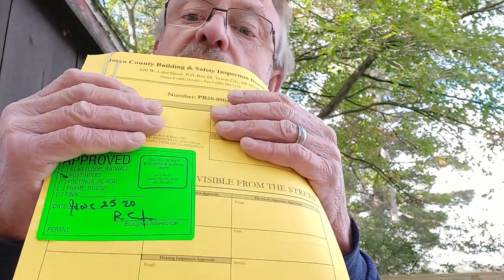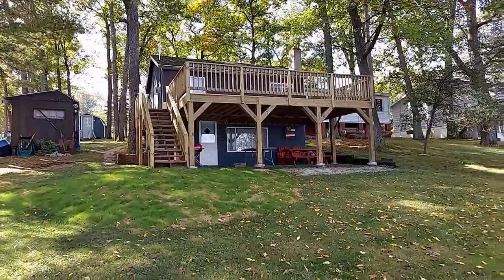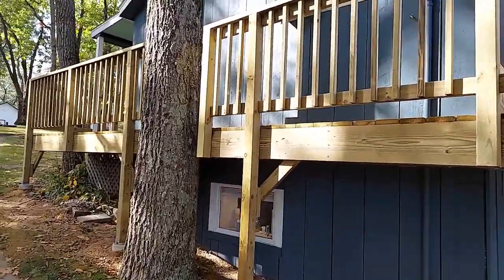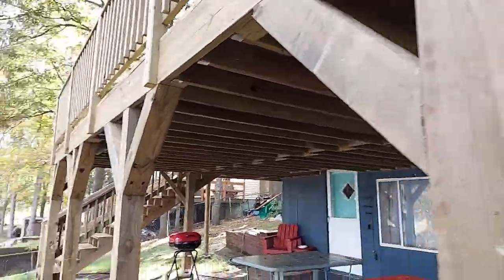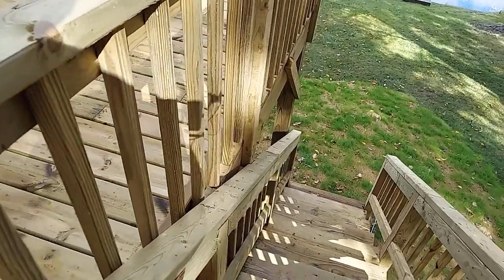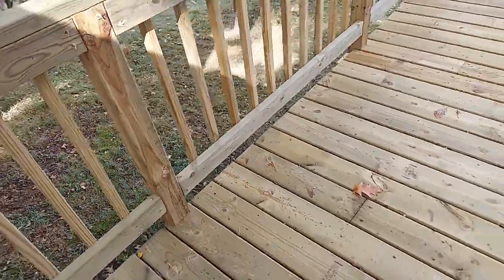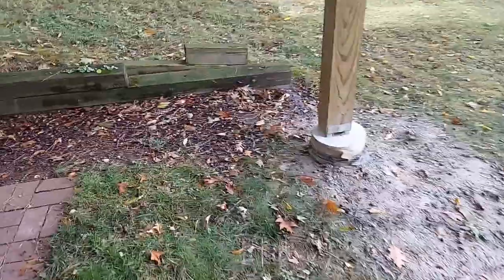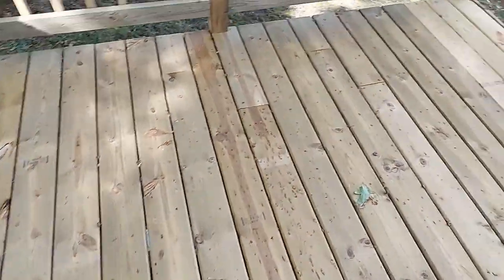DIY DECK REVEAL! (What It Cost & Things I Would Have Done Differently!) Deck Build DIY (#13)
In this video, "DIY DECK REVEAL! (What It Cost & Things I Would Have Done Differently!) Deck Build DIY (#13)" I will detail materials used, what it cost, and what I would have done differently!

I decided to build a large deck off of the back of my cottage and thought I'd make another mini-series documenting the entire process from start to finish.

This video is the DIY Deck Reveal.

I will outline the process of building the deck, materials, costs and things I would have done differently!

If you have wanted to try building a deck yourself, but aren't a skilled craftsman then my intentions with this mini series is to give you a resource to use to learn the basics of building a deck.

Building a deck isn't as difficult as you would think, but it does require a significant amount of physical labor and some knowledge.

I aim to be a resource for you guys for any DIY projects you decide to tackle.

Detroit DIY 🏠🛠